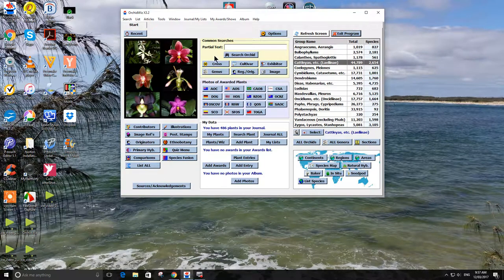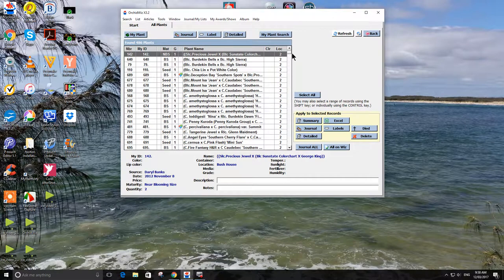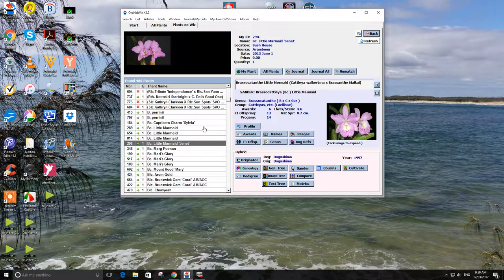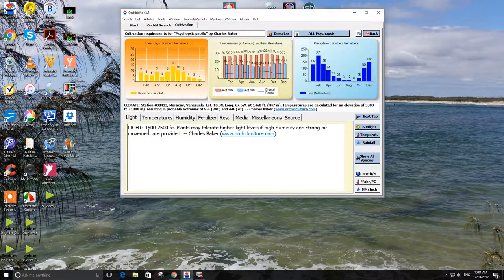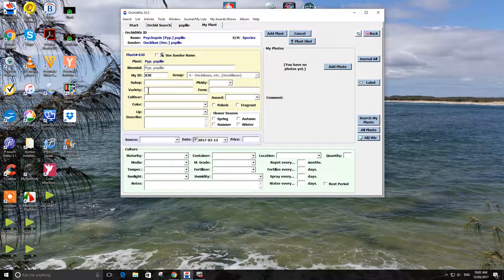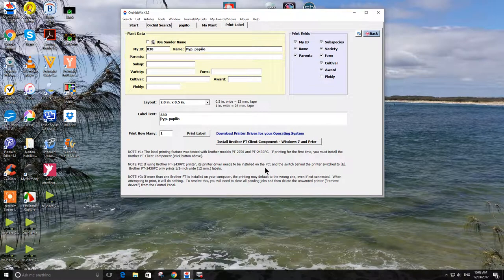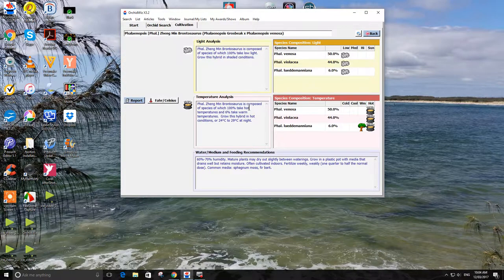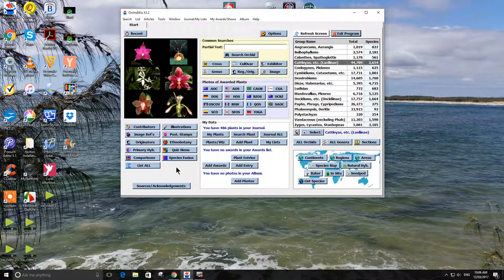Orchids Down Under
This is an experimental attempt showing how I use OrchidWiz.
Please make comments as I am just learning screen capture.
Is it easily read? or too small?